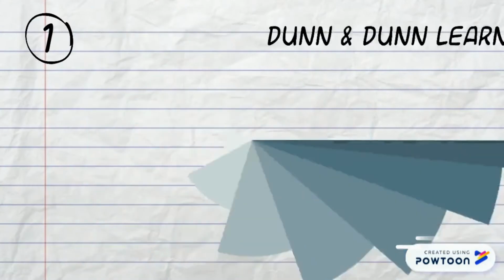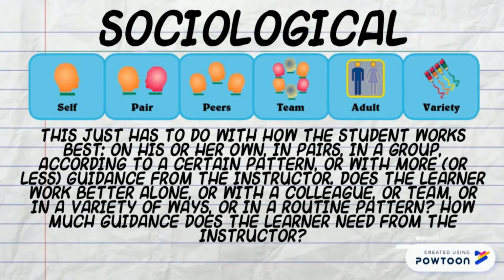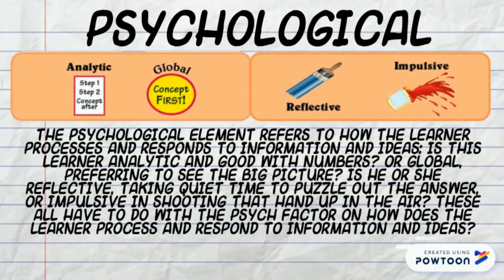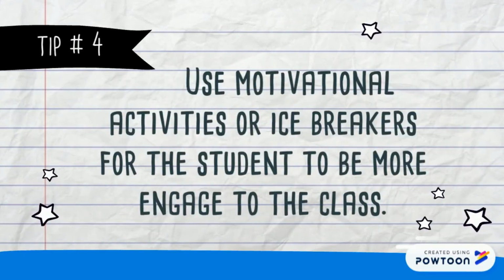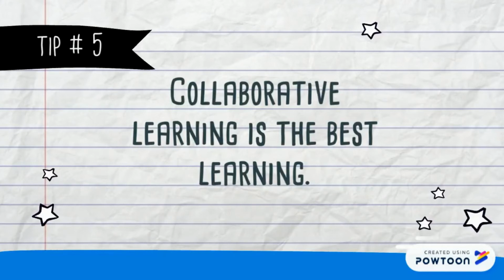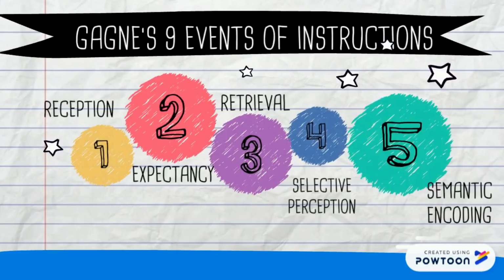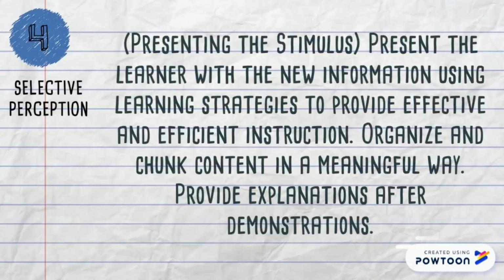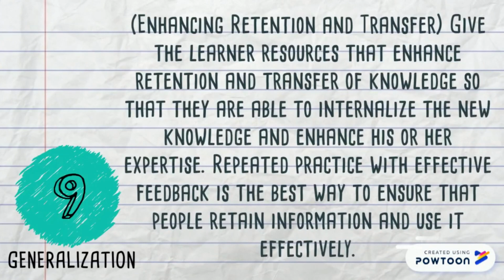Theories of Learning